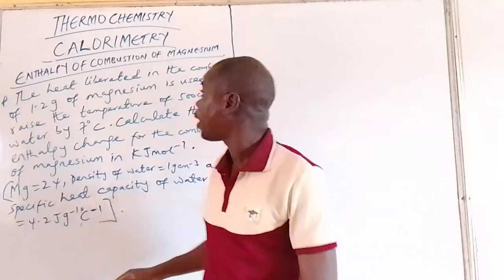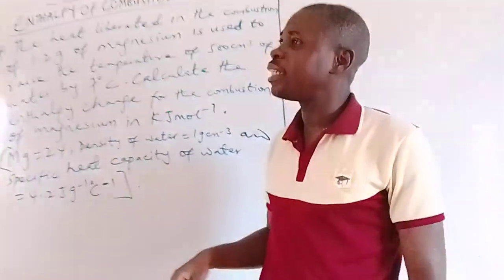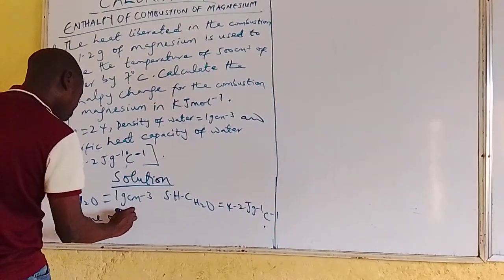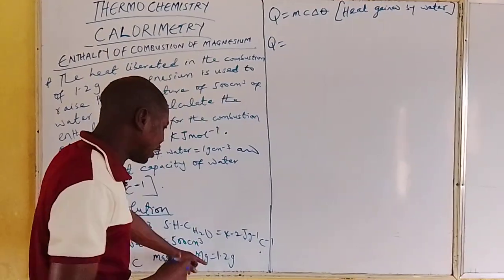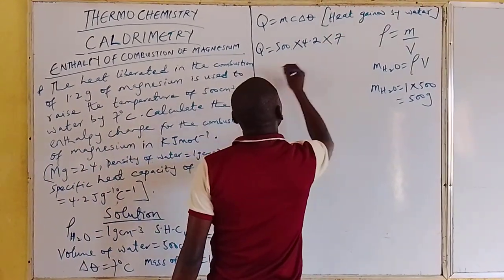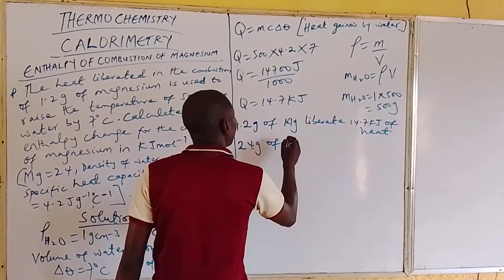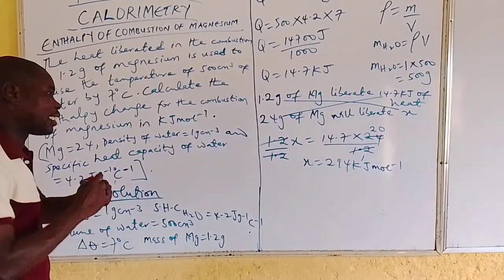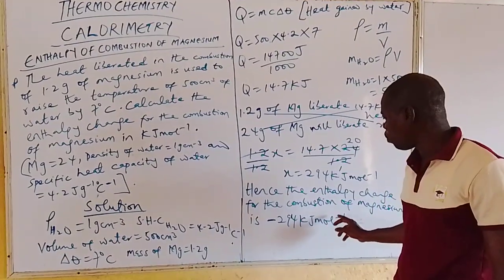THERMO CHEMISTRY ( CALORIMETRY )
ENTHALPY OF COMBUSTION OF MAGNESIUM